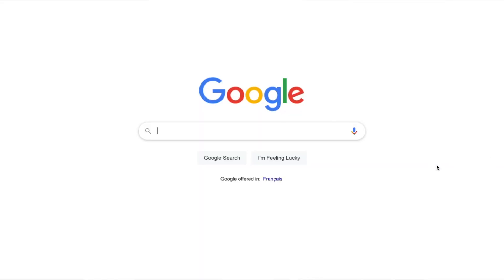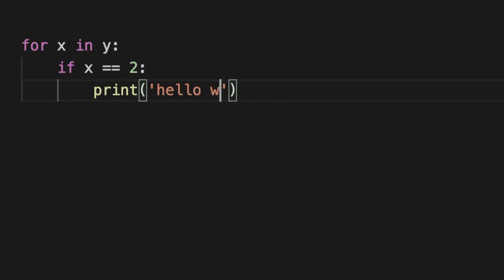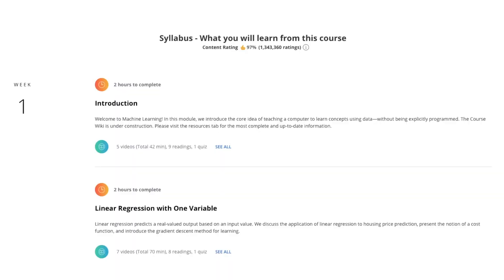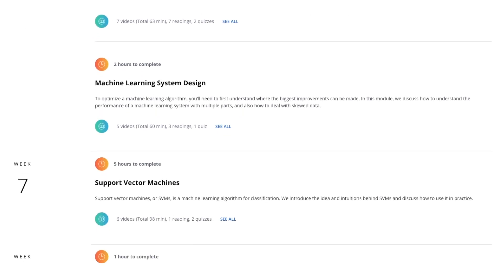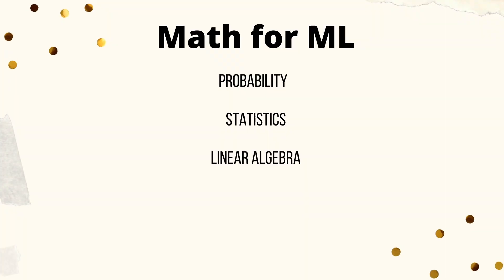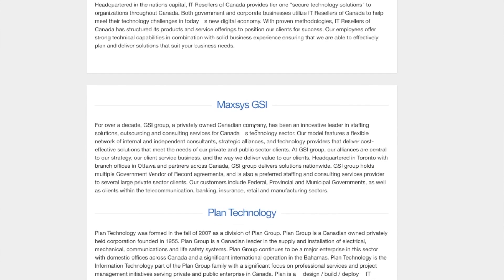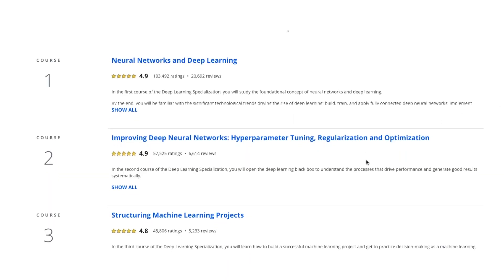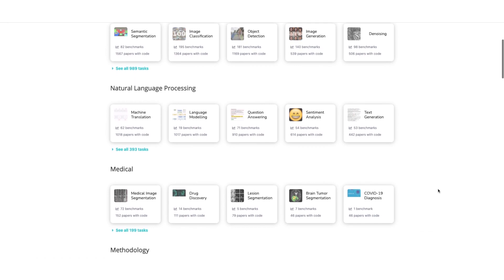becoming a machine learning engineer without a cs degree or phd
Hello, in this video I share how I became a Machine Learning Engineer without a Computer Science degree or Phd.

3. Probability and Statistics course

Timestamps
0:00 - Intro
0:36 - About me
1:04 - What is Machine Learning?
1:36 - Why did I get into Machine Learning?
2:20 - How I learnt Python
2:45 - Taking a machine learning course
3:45 - Understanding the Math behind ML algorithms
4:48 - Building Similar businesses project
5:54 - Taking a deep learning course
7:22 - Summary